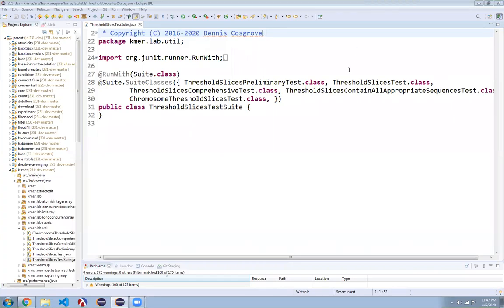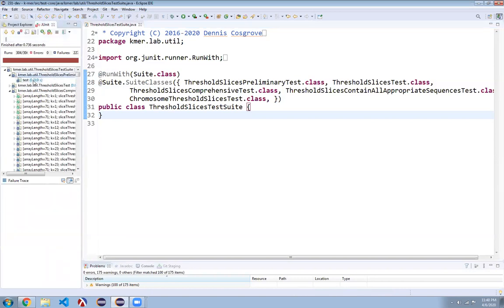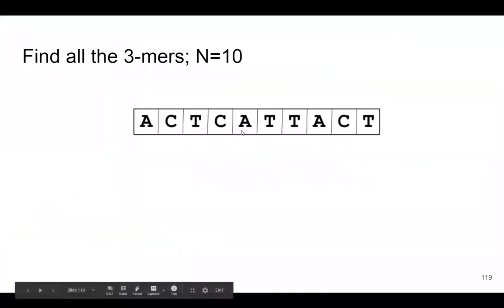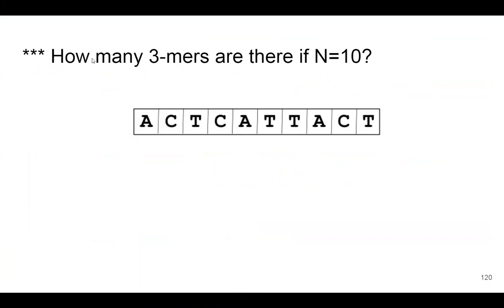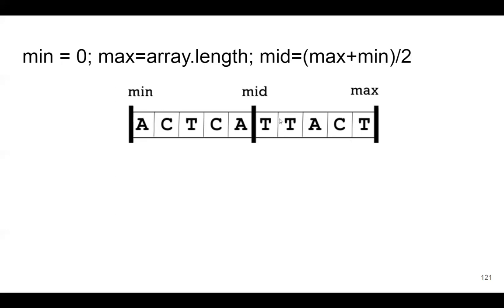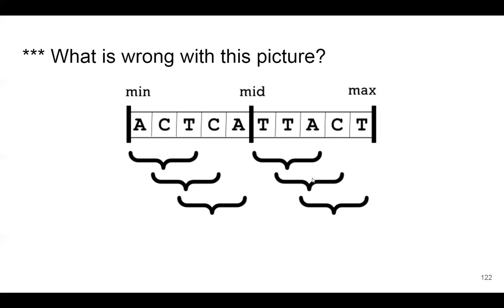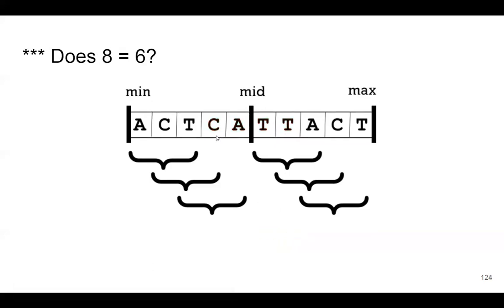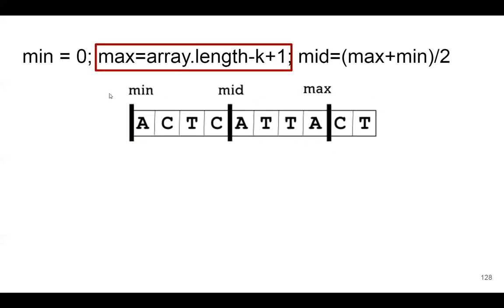ThresholdSlices Offset Range